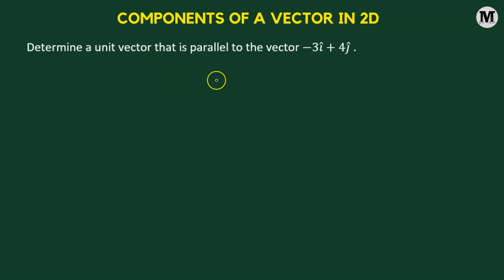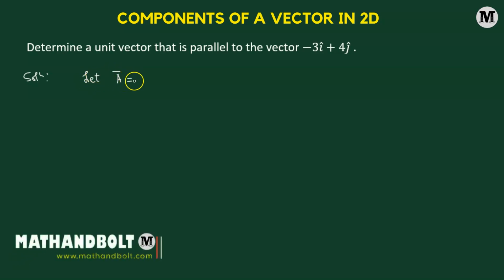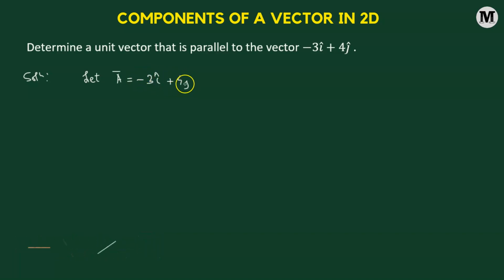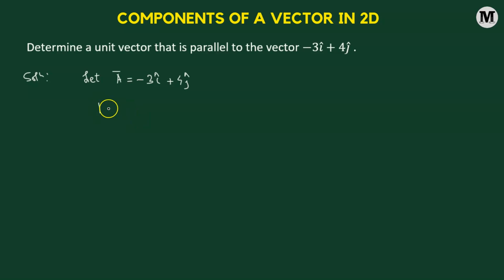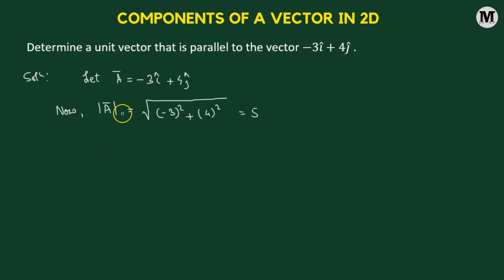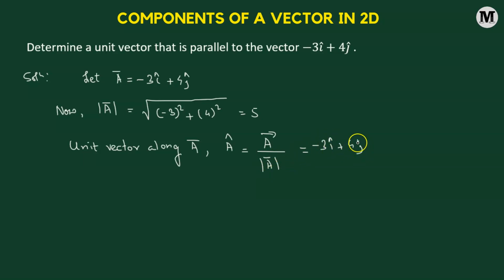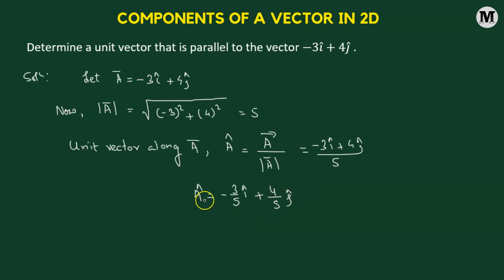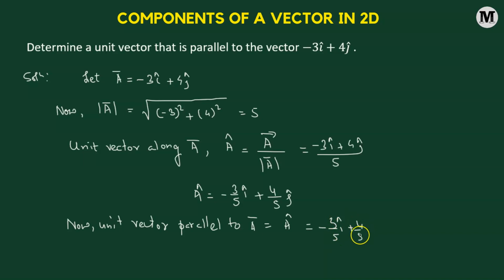4.11 | Vectors | Algebra of Vectors - Coordinates Of Vectors in 2D - Problem 11